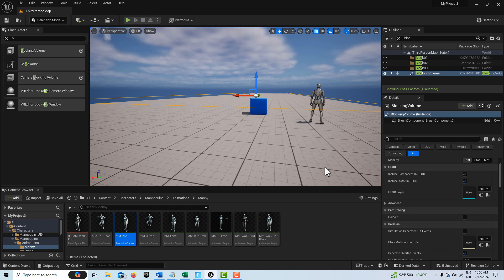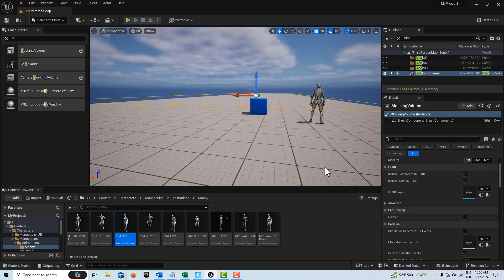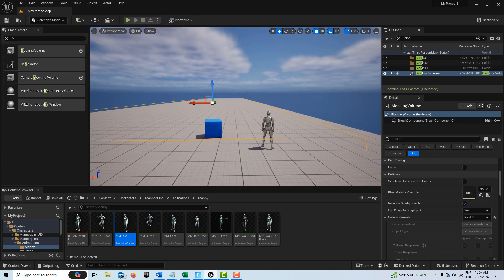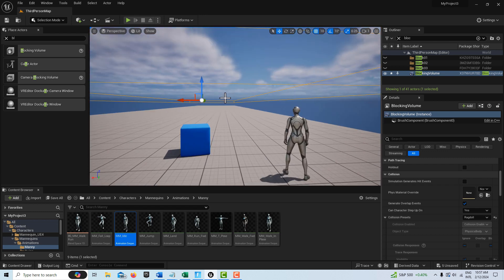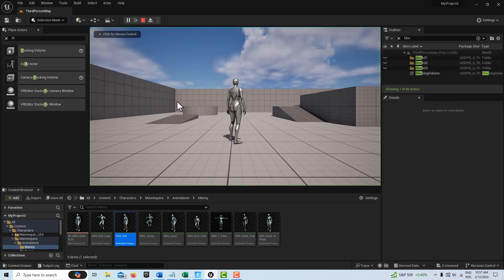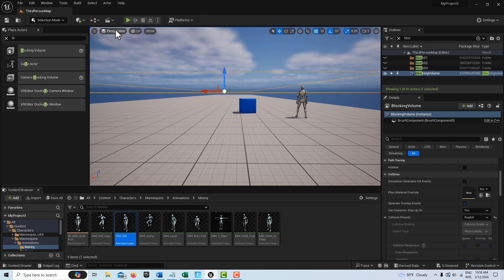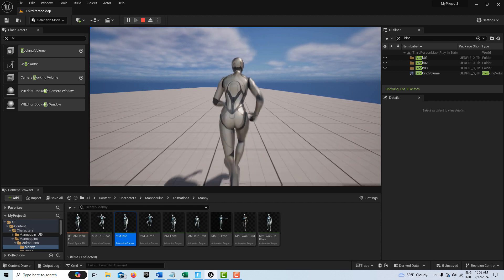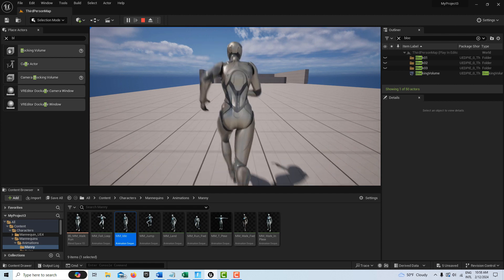Adjusting the Player Character Camera with the Blocking Volume in Unreal Engine 5.3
Quick look at how the blocking volume can be used to temporarily adjust the player character camera in game. Traditionally the blocking volume is used to create an invisible barrier that restricts a player's ability to interact with the game environment.